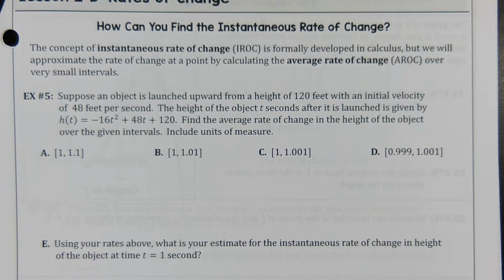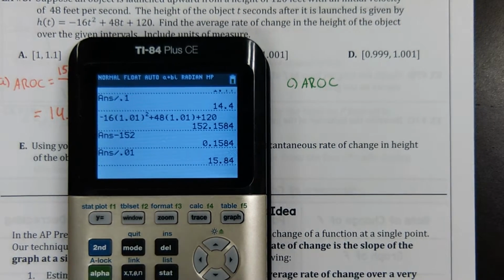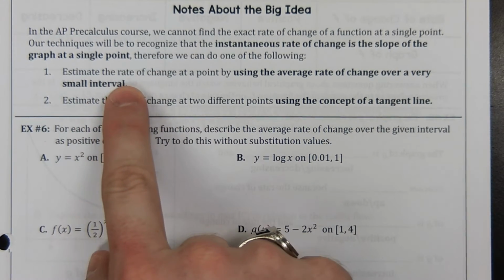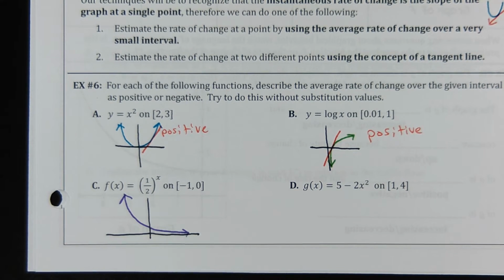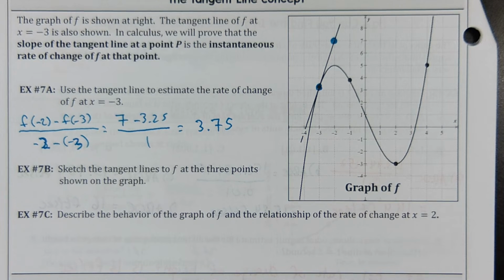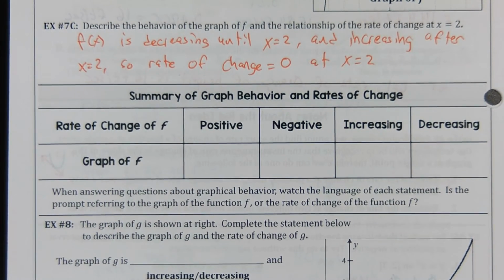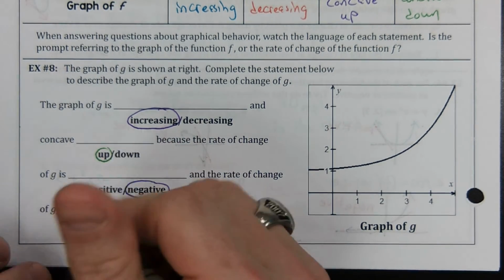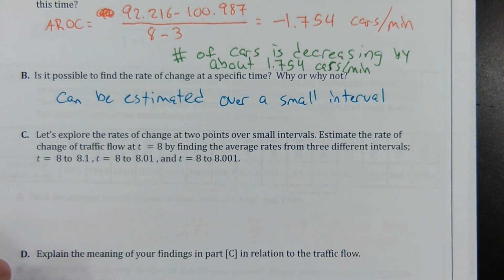AP Precalculus Unit 1.2B - Rates of Change